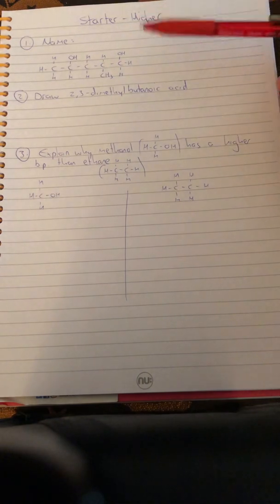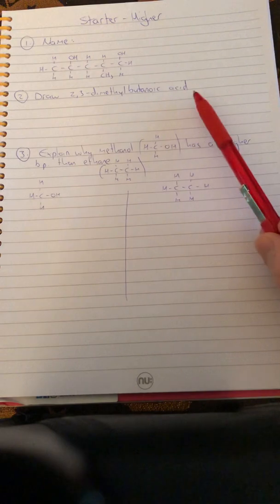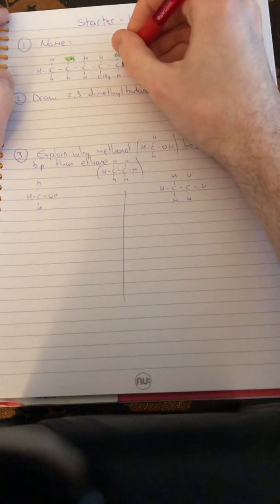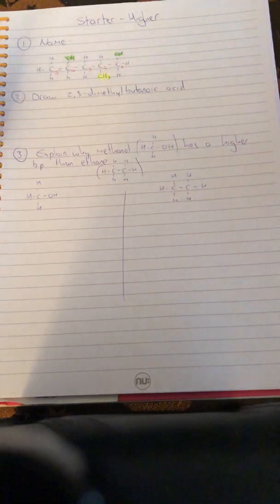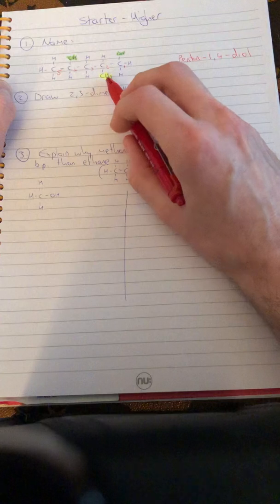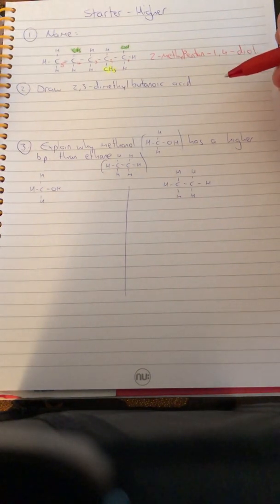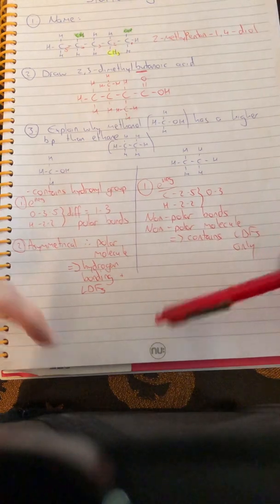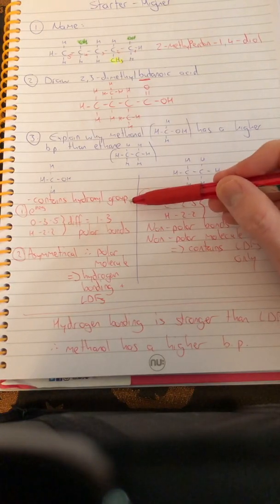Higher Chemistry (school) - Unit 2 Lesson 2 (part 1)